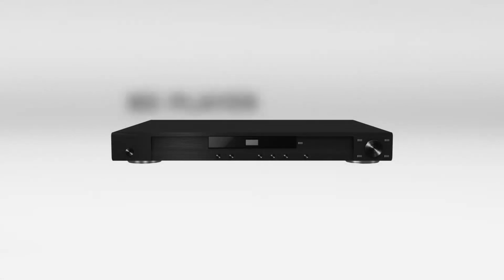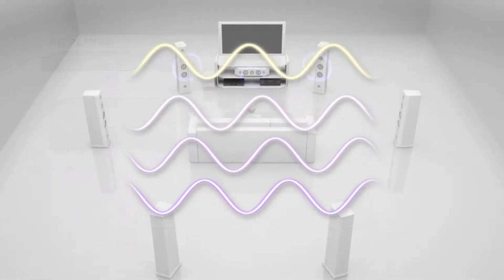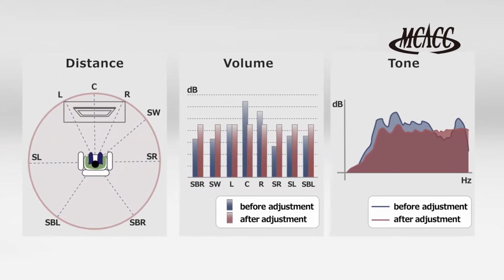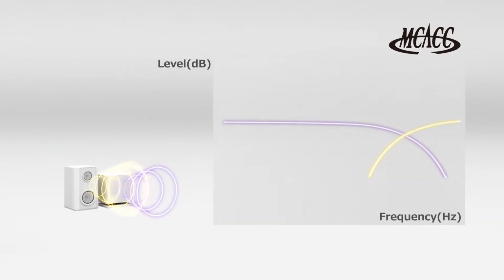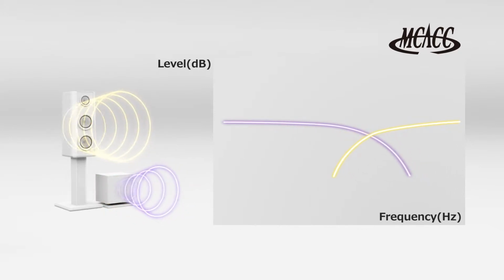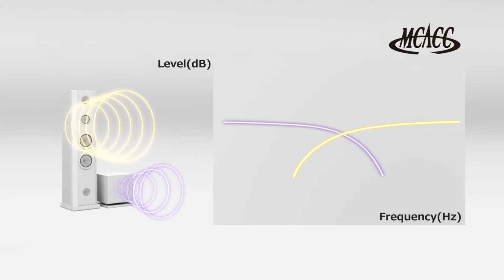Pioneer MCACC - Optimizing Room Acoustics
Optimize room acoustics with MCACC calibration